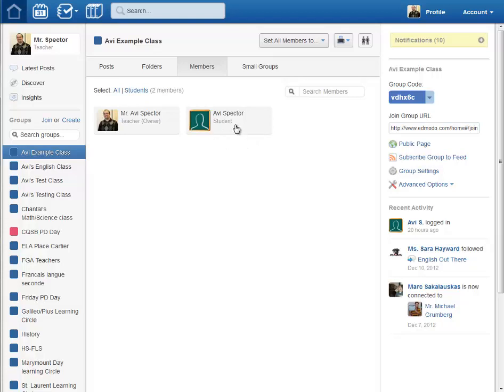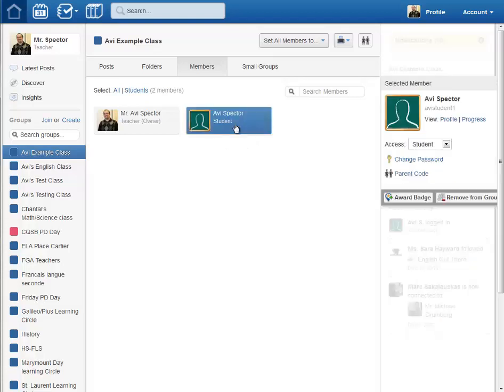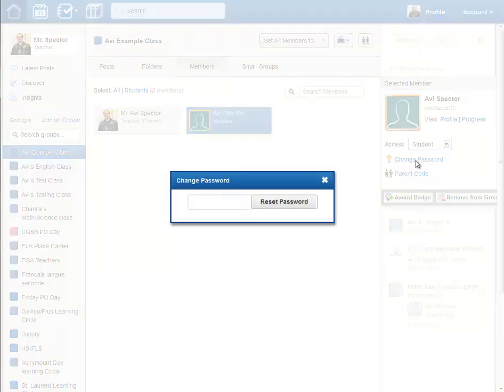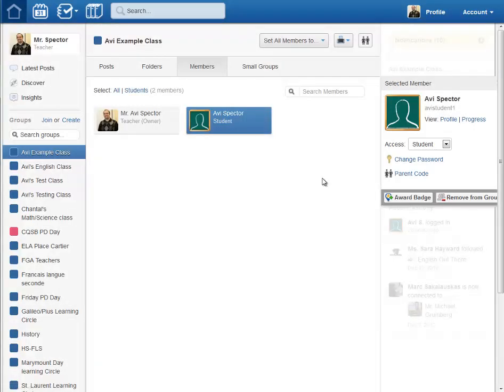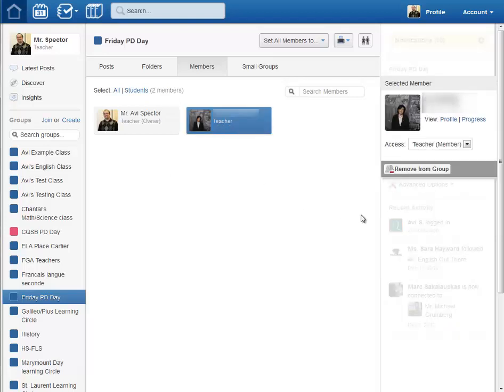Edmodo: Change student passwords and change group permissions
A short video to change Edmodo student passwords and change group permissions. for more tips and tutorials.